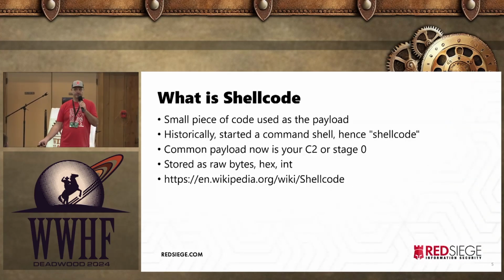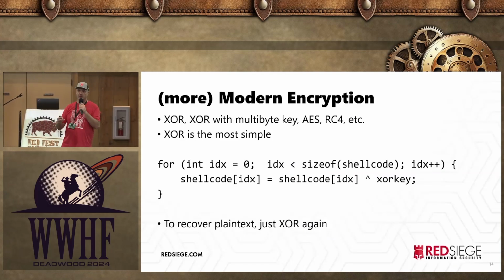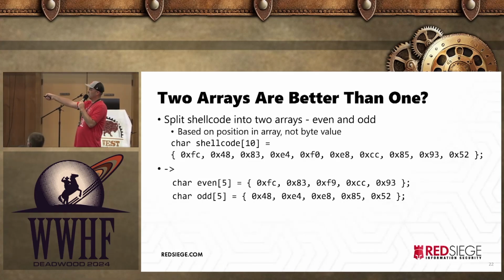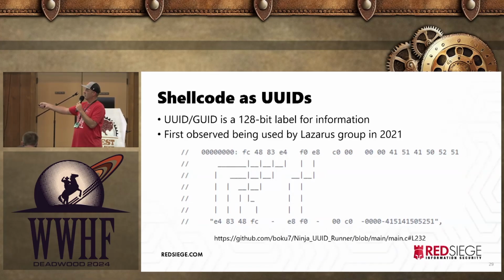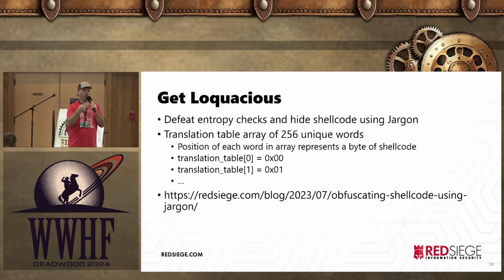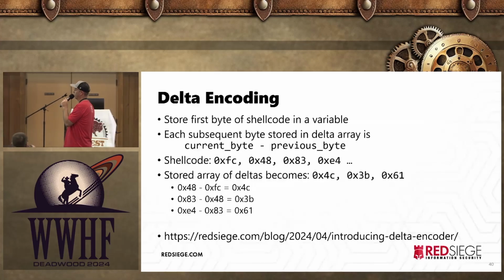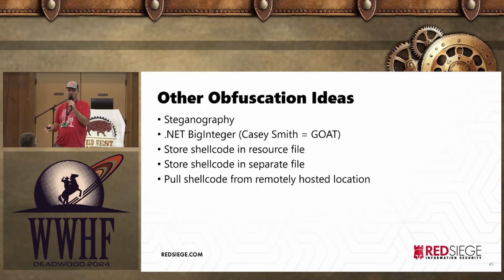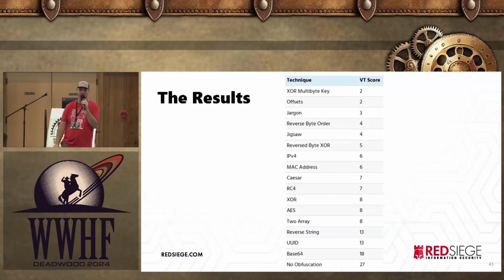Hiding in Plain Sight: Shellcode Obfuscation Techniques | Mike Saunders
It doesn’t matter how advanced your shellcode loader is, if you don’t protect your shellcode from prying AV & EDR sensors, you’re going to have a bad time. From simple encryption schemes like the Caesar cipher to more complex schemes like AES, reversing arrays, steganography, encoding shellcode as other data types, and other techniques, this talk will cover a variety of ways to hide shellcode in your loader. I’ll demonstrate how these techniques score against many engines using VirusTotal. In some cases, AV engines will detect the decoding routine. I’ll also discuss techniques you can use to break this detection. I will also be sharing a repository demonstrating the different evasion techniques discussed in this talk. Note – this talk will not cover behavioral evasion techniques like unhooking, direct and indirect syscalls, or other evasion techniques. Whether you’re new to obfuscating shellcode or an experienced pro, there’s something in this talk for you!